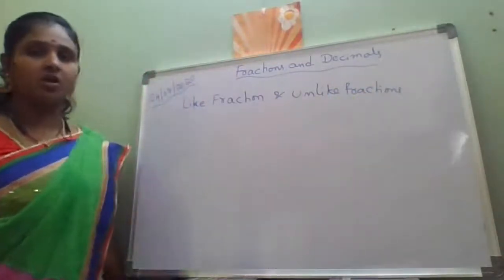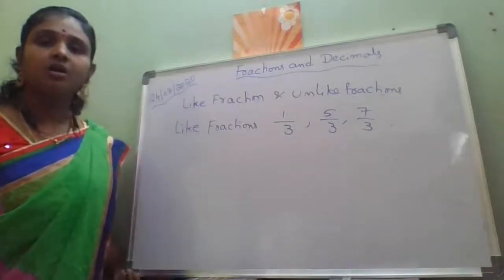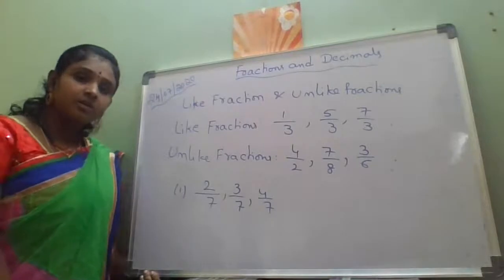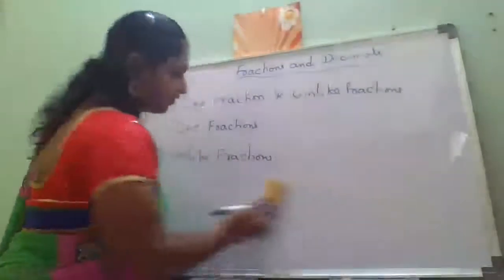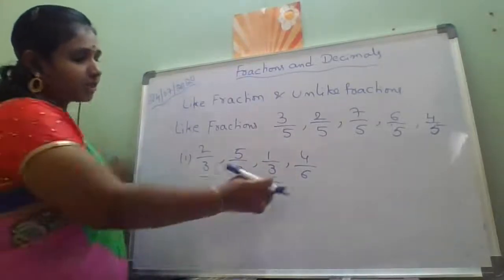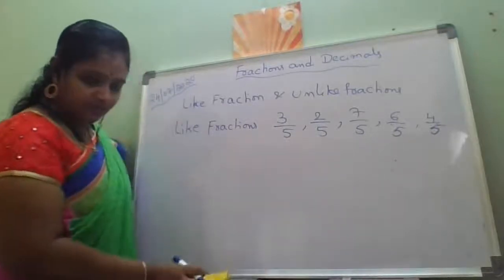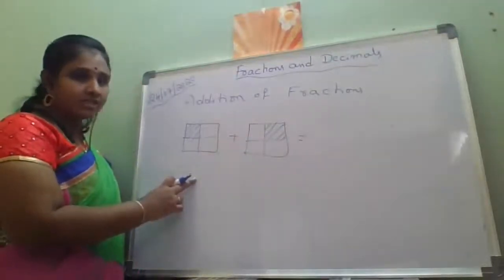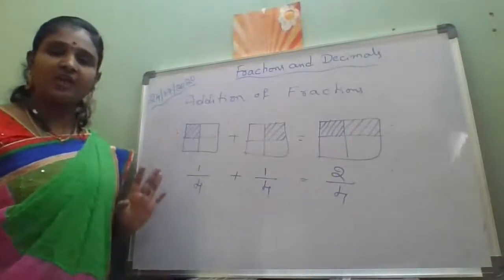Mathematics || Class 6 || Chapter 6- Fractions abd Decimals .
Mathematics || Class 6 || Chapter 6- Fractions abd Decimals . In this video we have an explanation about types of fractions and how to represent fractions on number line.